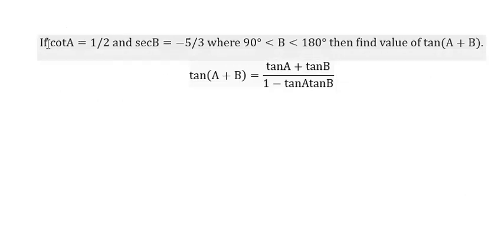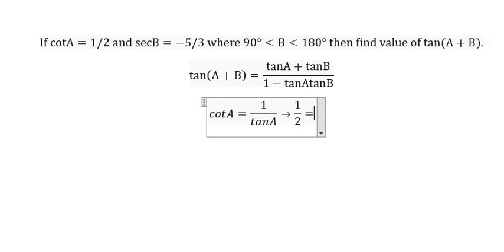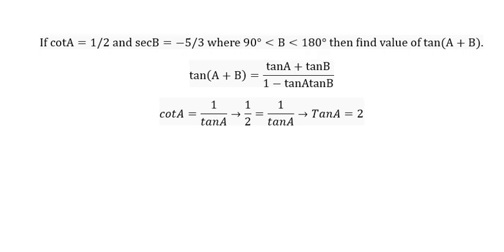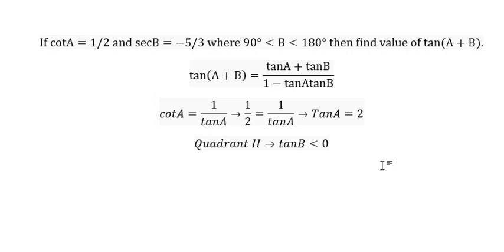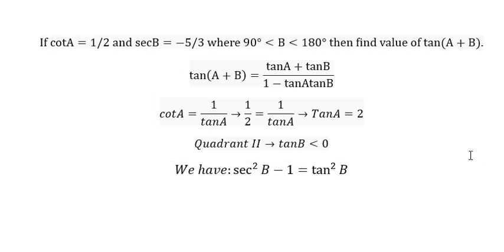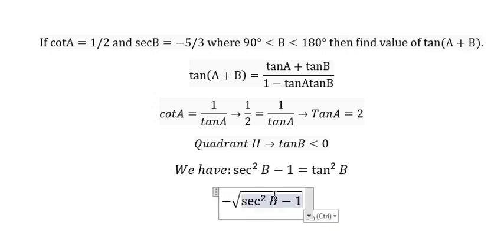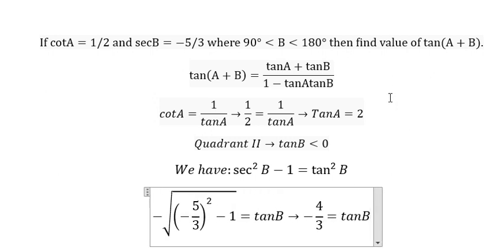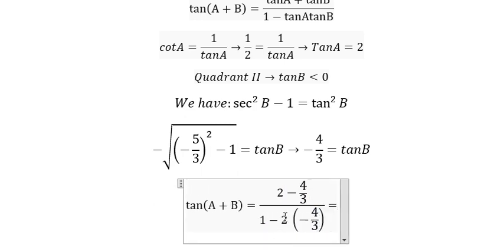Trigonometry Help: If cotA=1/2 and secB=-5/3 where 90°≪B≪180° then find value of tan(A+B).